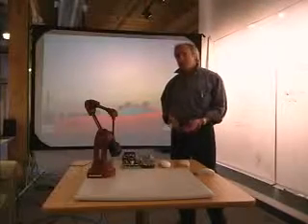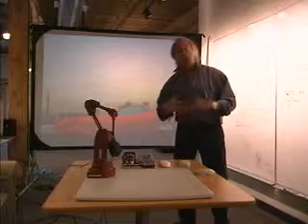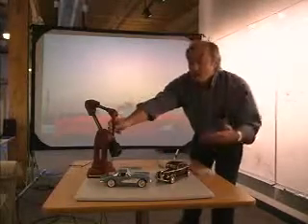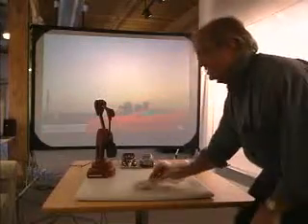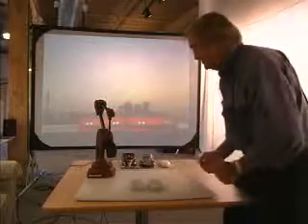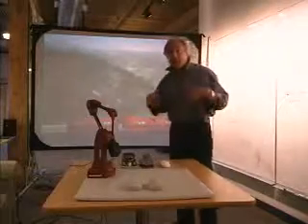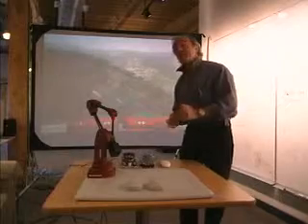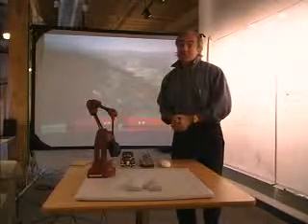Power Wall Stage with Tangible Props for Control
A prototype system for controlling 3D models on a large powerwall is demonstrated.  One manipulates physical proxies, or props, on a "stage" to control the positon and orientation of the displayed objects.  Likewise, there is an instrumented armature that can serve as a proxy for the lights or camera.  This work was done by the research group (George Fitzmaurice, Gord Kurtenbach, Azam Khan and Bill Buxton) at Alias|Wavefront, Toronto, in 1999.